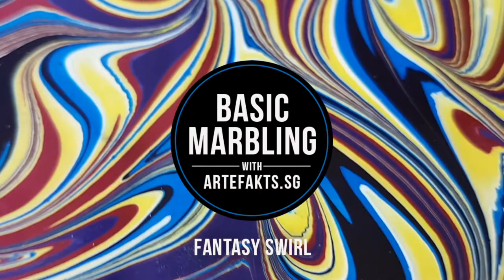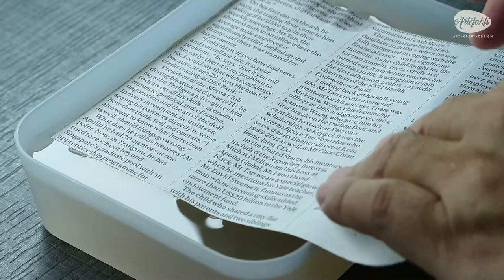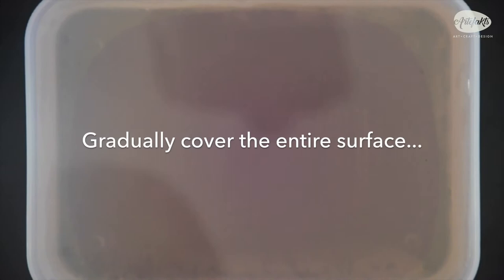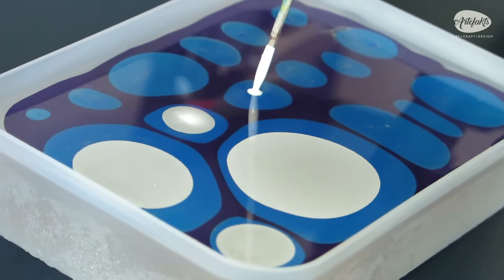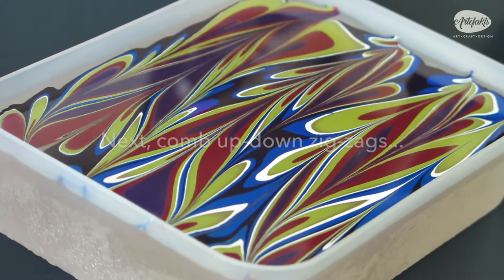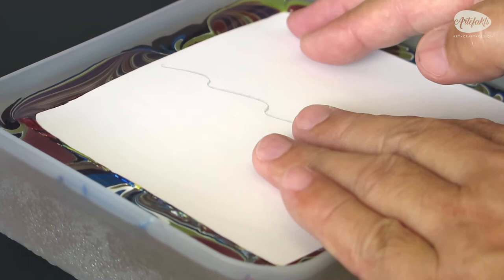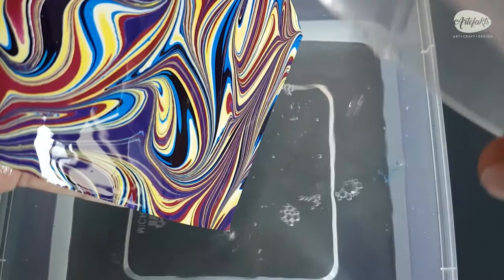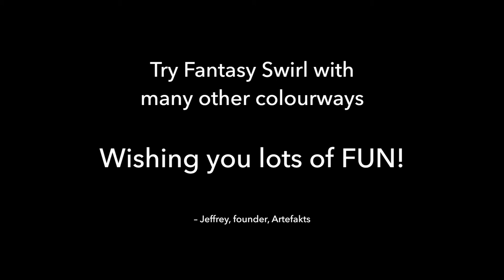Basic Marbling for Beginners by Artefakts: The Fantasy Swirl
In this series of marbling lessons for beginners, Jeffrey takes you step-by-step through the marbling process. Each short video tutorial breaks down the basic strokes and patterns found in most professional marbling prints. The tray size is intentionally kept small so that it's less intimidating for the beginner. Once you understand the fundamental strokes, you can proceed to expand your repertoire and marble on a larger format! Good luck and happy marbling!

ARTEFAKTS is a boutique art studio and craft workshop that’s passionate about creating art with a refreshing, contemporary twist. It offers art experiences for people to discover their inner artist. With over 30 years of experience as a graphic designer, art director and art educator, founder Jeff Ang believes there’s an artist within each of us waiting to be discovered, and that art should be enriching, relaxing and therapeutic.

Artefakts Art. Craft. Design